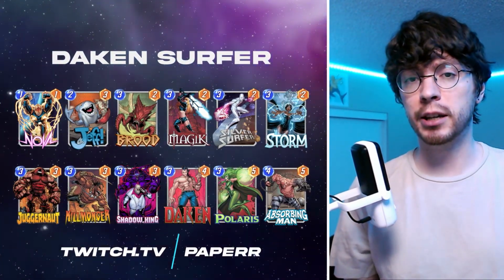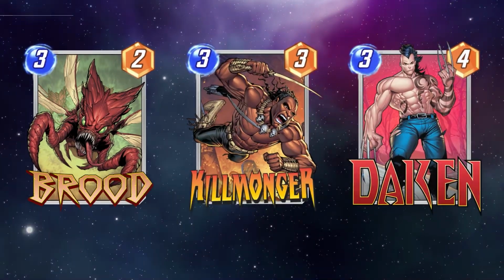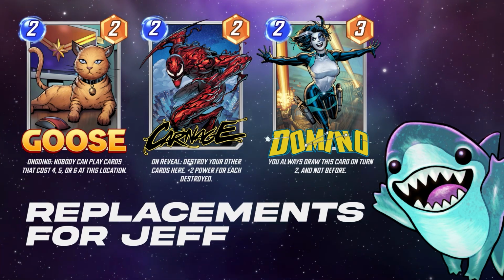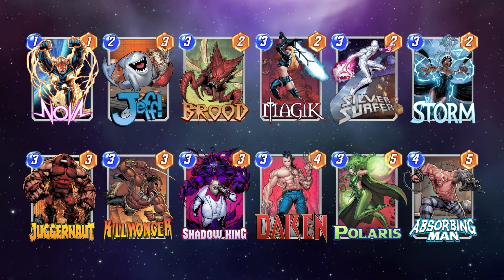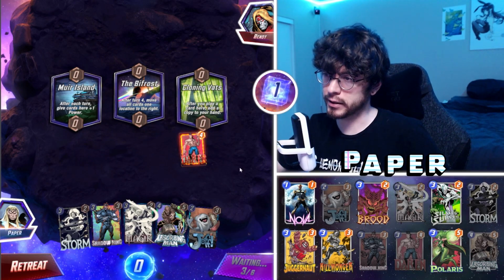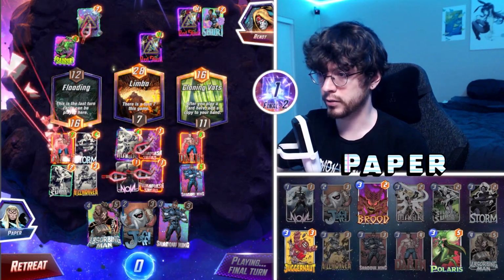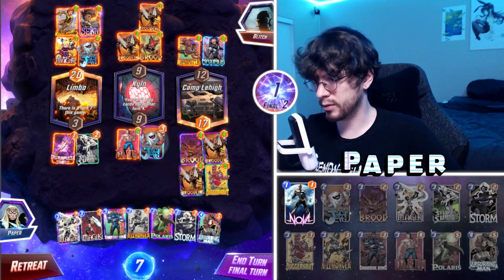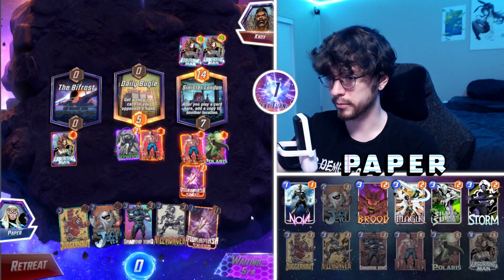Daken Surfs to Infinite! - Marvel Snap Deck Highlight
This Daken Surfer list took me all the way to Infinite rank (rank 100) this season in Marvel SNAP! Surfer seems to be one of the strongest Daken landing spots, but overall the card feels AMAZING to play! In this list we aim to hit a huge turn 7 play using Surfer, Absorbing Man, Killmonger, and Muramasa Shards in creative ways to surprise our opponents and absolutely rob them of cubes!

Let me know if you try this deck out!

0:00 - Intro
1:45 - Surf Core (Main Core)
2:54 - 3-Cost Core (Sub Core)
4:07 - Control Core (Sub Core)
5:45 - Recommended Jeff Replacements
7:08 - Recommended Polaris(or 3-Cost) Replacements
8:03 - Deck Recap
9:27 - Game 1 vs Moon Girl/She Hulk
11:58 - Game 2 vs Shuri Sauron
15:23 - Game 3 vs Sera Surfer
19:34 - Game 4 vs Black Bolt
22:10 - Outro

Deck Code:
# (1) Nova
# (2) Jeff the Baby Land Shark
# (3) Brood
# (3) Magik
# (3) Silver Surfer
# (3) Storm
# (3) Juggernaut
# (3) Killmonger
# (3) Shadow King
# (3) Daken
# (3) Polaris
# (4) Absorbing Man